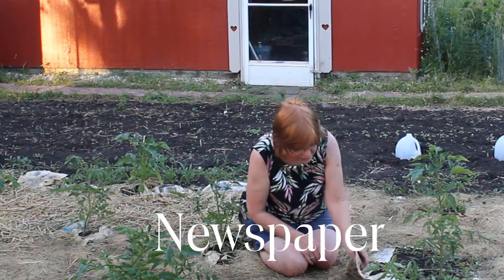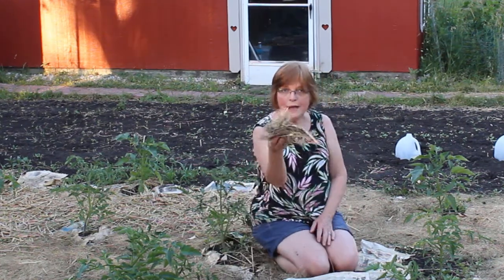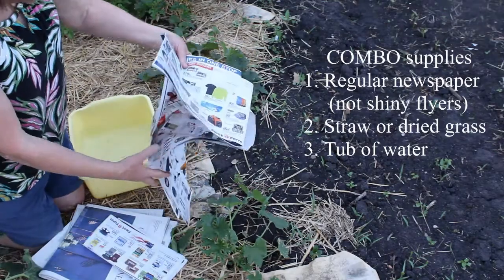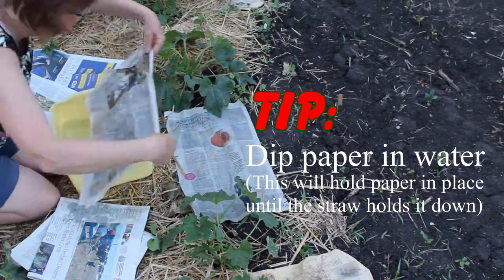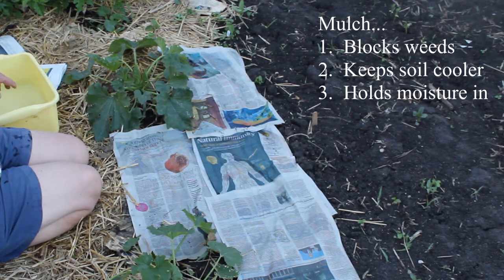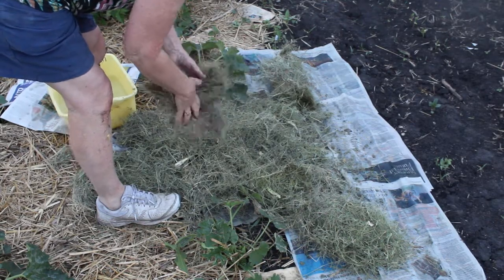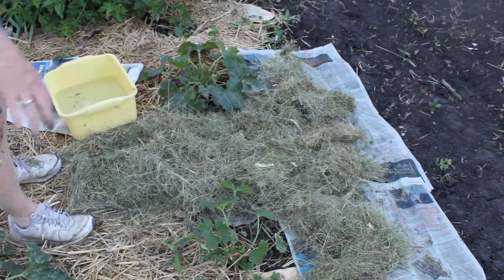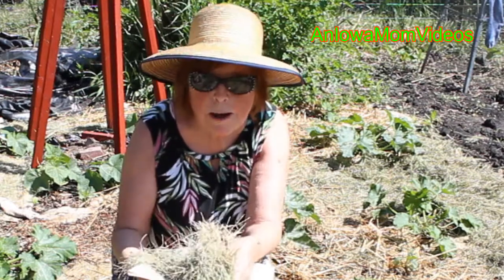Mulch Combo with An Iowa Mom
In This video, An Iowa Mom shares the latest way she mulches the garden. It is inexpensive, effective and easy to put down.